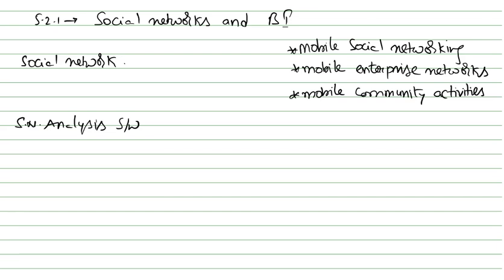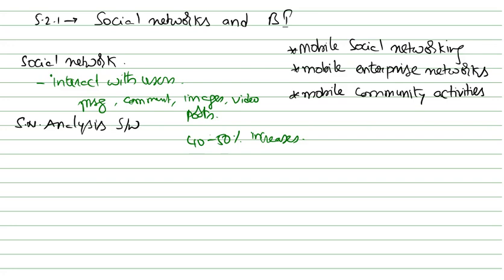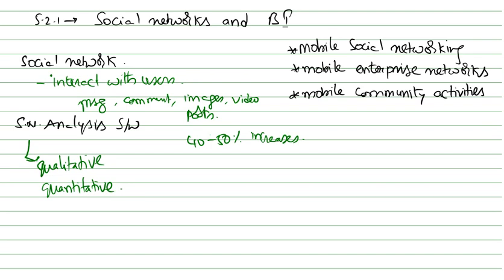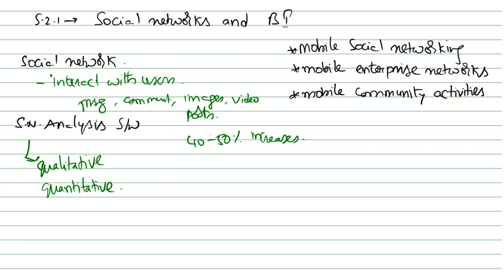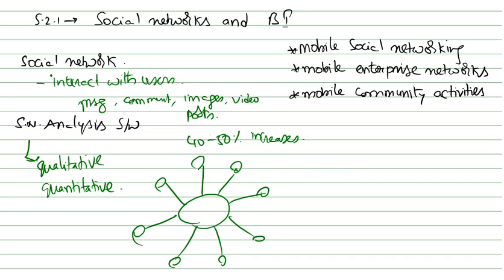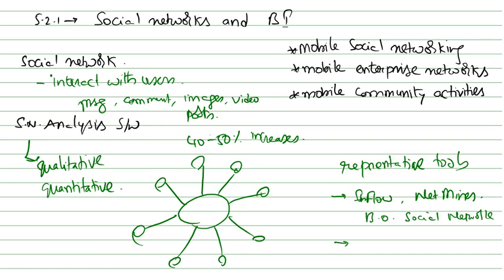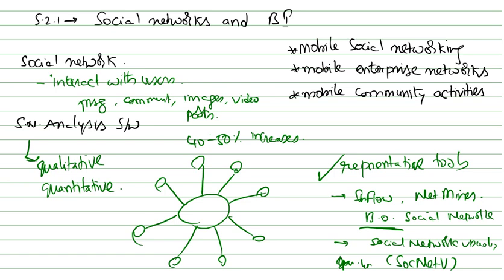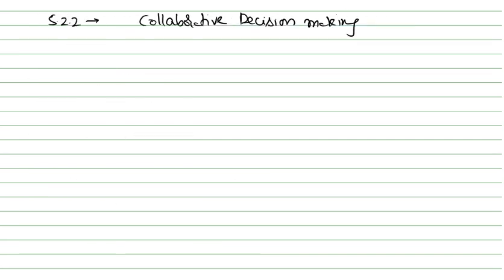030 BI Unit 5 Part 4